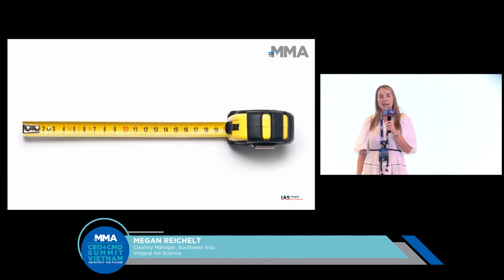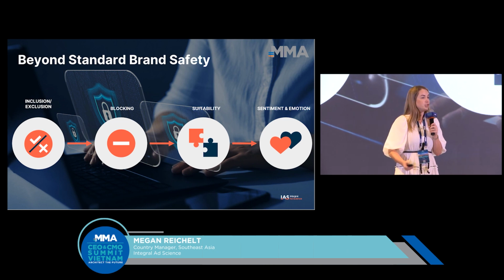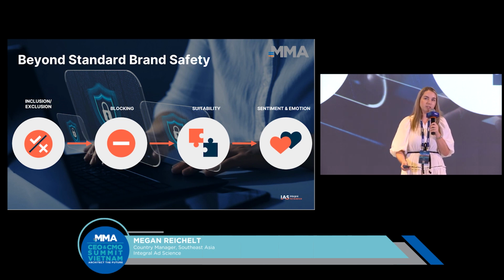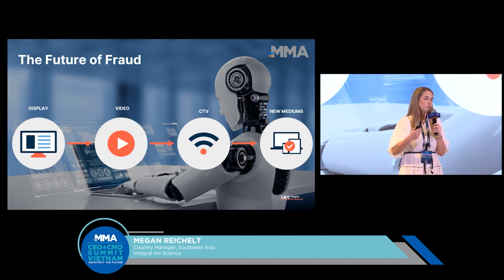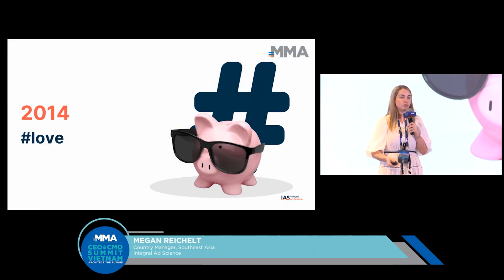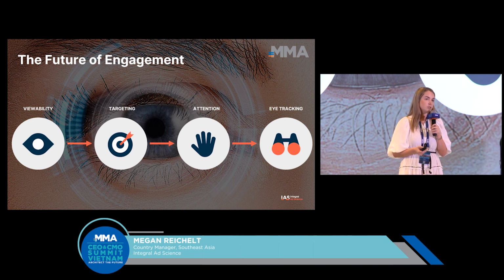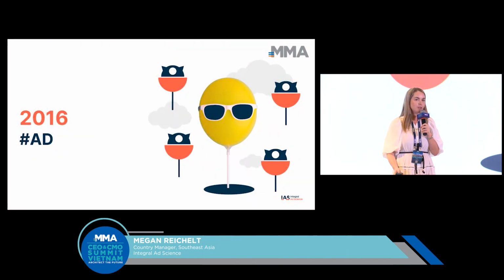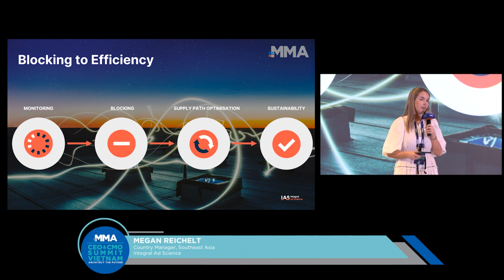MMA Vietnam | CEO & CMO Summit 2023: Panel discussion - Advancements in Ad Verification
Let's explore the dynamic world of ad verification, where tools and techniques have evolved rapidly to keep pace with digital advertising's changing landscape. Gain unique insights into the latest media quality measurement and optimization solutions that are available to help brands maximize their ad spend, capture their audience's attention, maintain brand safety and suitability, and achieve full transparency in the digital advertising ecosystem.